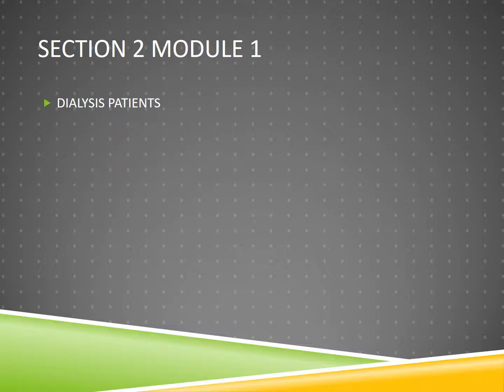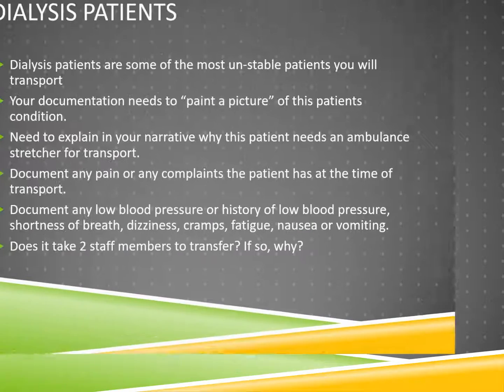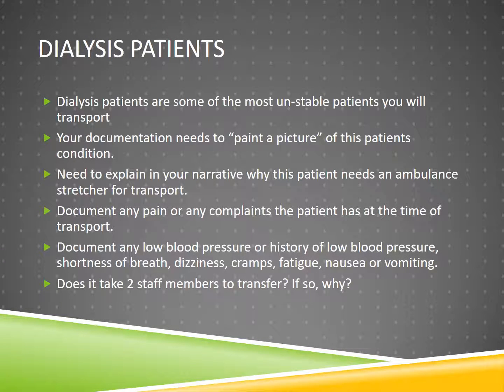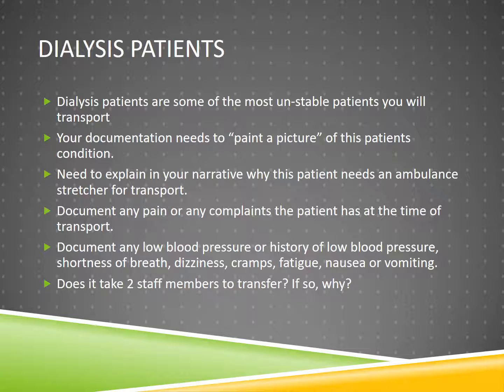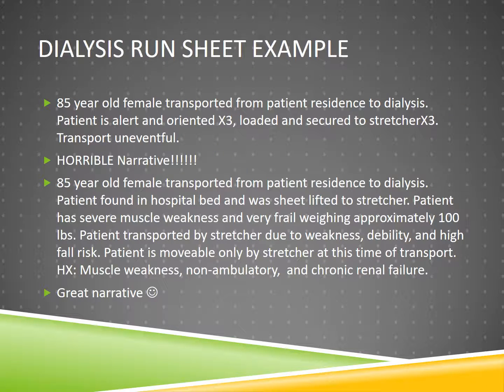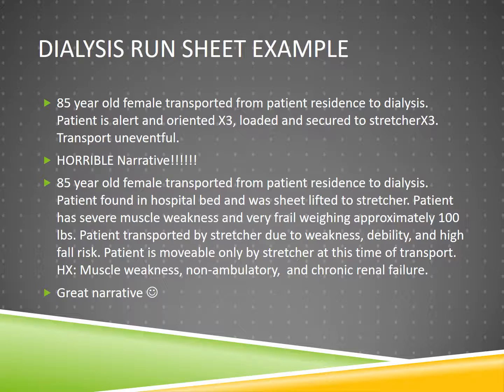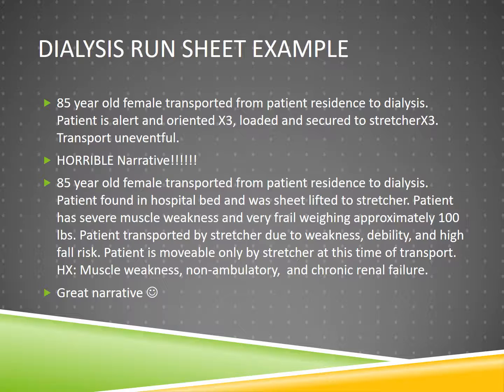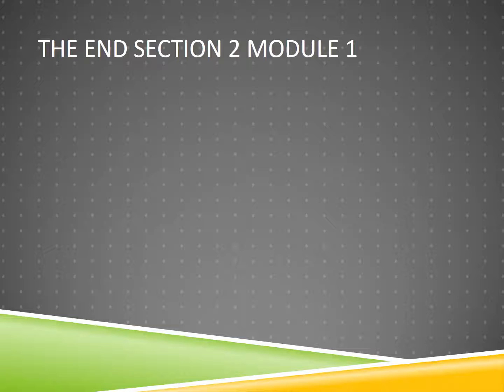Documentation Module 2 1 NEW